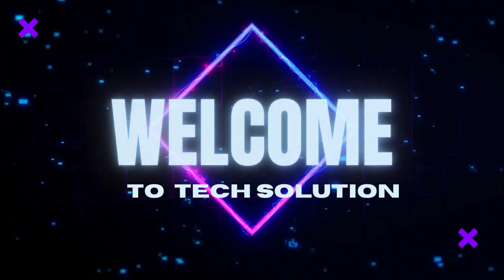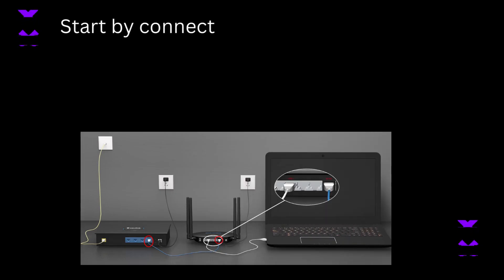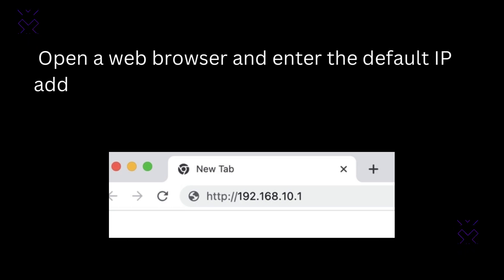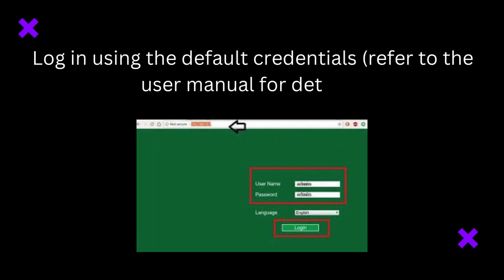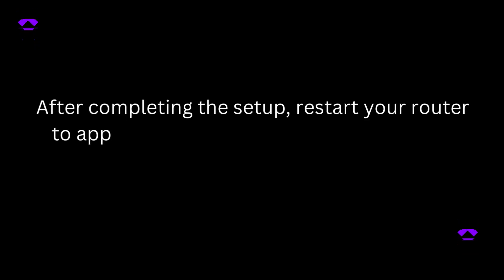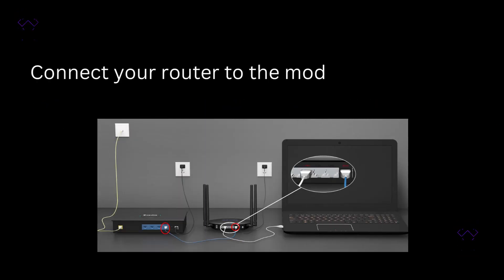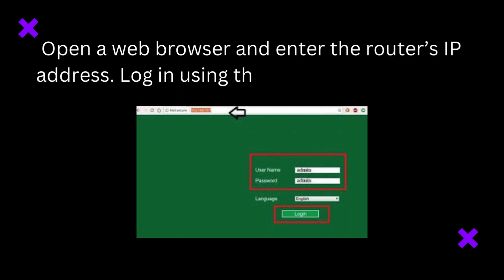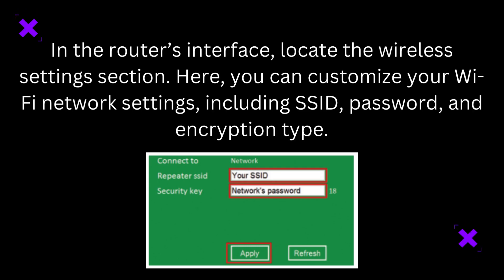Wavlink AC1200 A Comprehensive Setup Guide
Welcome to the Wavlink AC1200 Comprehensive Setup Guide, where we'll walk you through the step-by-step process of setting up and optimizing your Wavlink AC1200 dual-band Wi-Fi range extender. Whether you're a tech enthusiast or a beginner, this guide will ensure you get the most out of your Wavlink AC1200 for seamless and high-speed Wi-Fi connectivity.